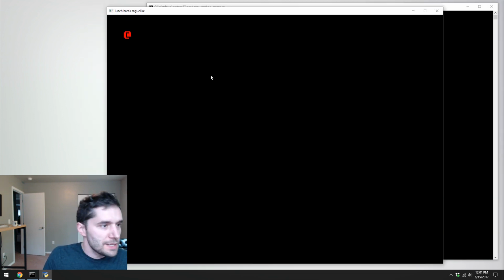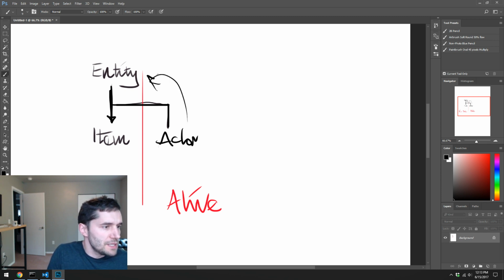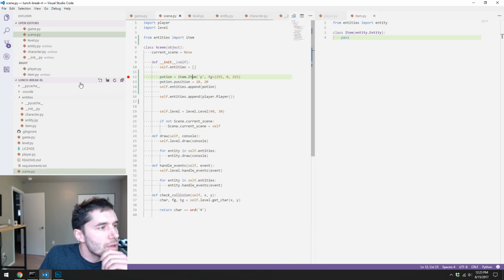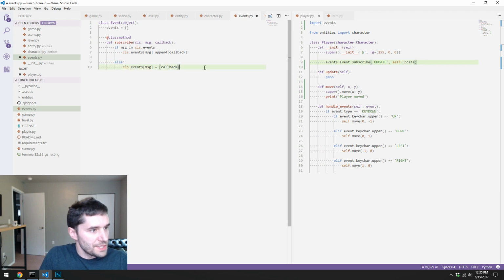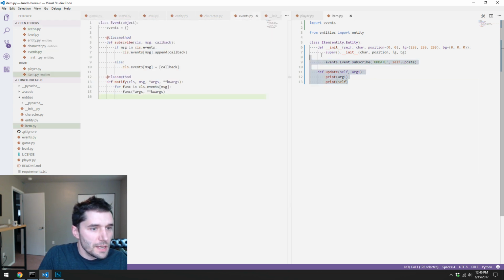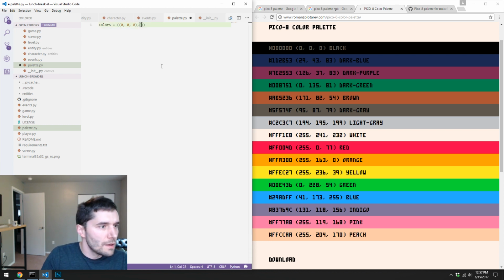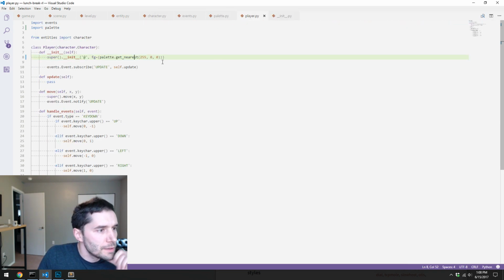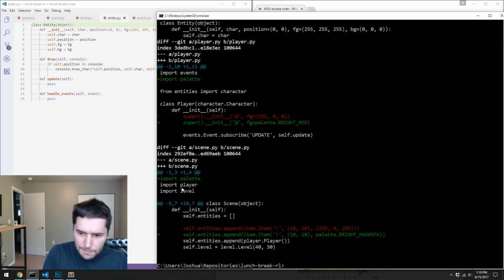Lunch Break Roguelike - Episode 3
2. Checkout tag ep1: 'git checkout ep3'
3. Install dependencies: 'pip install -r requirements.txt'